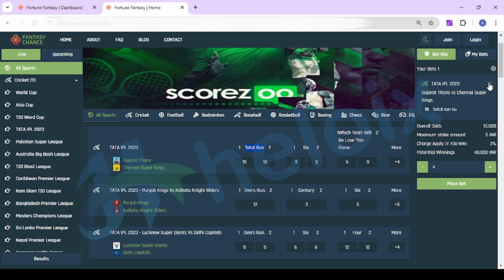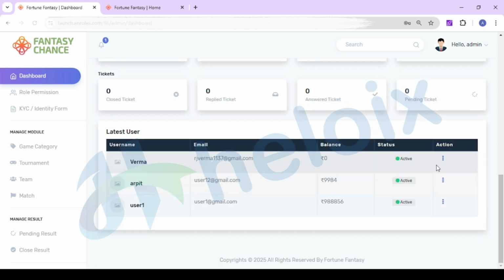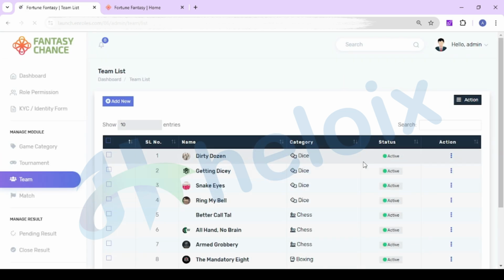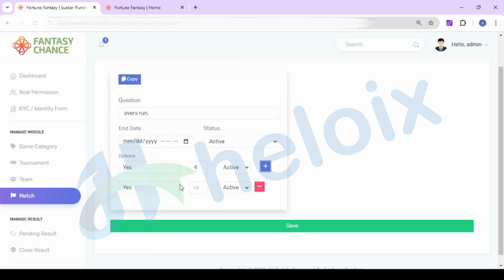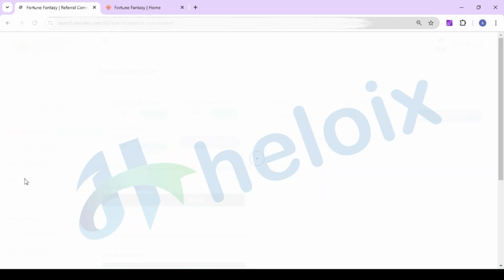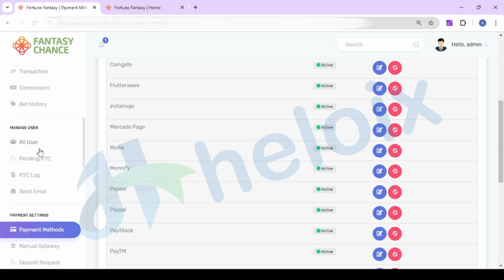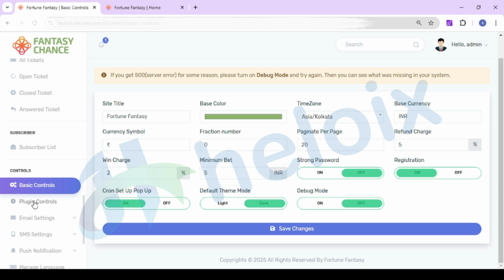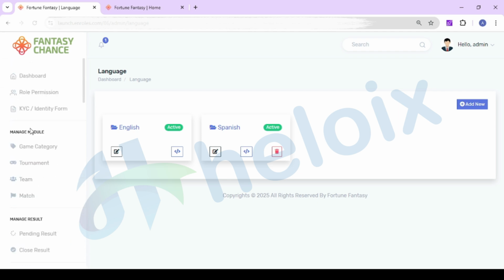Online Betting Platform – 1xBet Clone (English)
This is a betting management system. It can be used to guess the result of WorldCup / Tournament matches in a kind of prediction. The players compete in guessing the correct result of some kind of match. Soccer, Cricket, Baseball, Basketball, or even Yes/No questions like: will Brazil win the next WorldCup. At first User need to deposit for predicting. User will get interest followed by ratio. Admin can control match lock/unlock, ratio update, question, and option add instantly ,where user doesn’t need to website reload.

Bet History
36+ automated payment method
7+ automated withdrawal method
Transaction Log
Deposit Money
Deposit Log
Withdraw/Payout History
Email + SMS + Push Notification
Profile & Password Updaten
Referral Commission
Support Ticket
Financial Statistics & Information
KYC Management
Role Permission Management
Manage Game Category
Manage Game Tournament
Manage Team
Manage Match
Real Time Match, question, option Add / Update
Real Time Match, question lock/ Unlock
Prediction Result Manage
Make winner
Refund Prediction Amount
User Management
User Statistics & Reports
36+ Automated Payment Method
Manual Payment/ Bank deposit System Added
Complete Payment History
Withdraw Request Log
Withdraw Report
Support Ticket
Website Basic Controls
Email Configuration
Email Template Management
SMS Configuration
SMS Template Management
Push Notification
Logo & SEO Management
All Content Management
Profile & Password Update